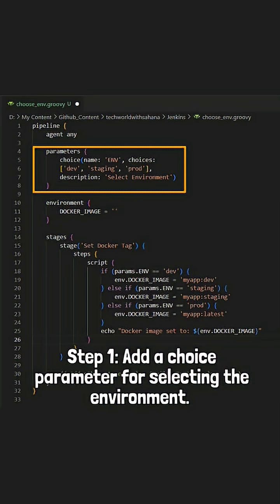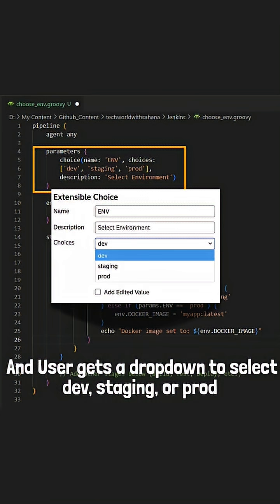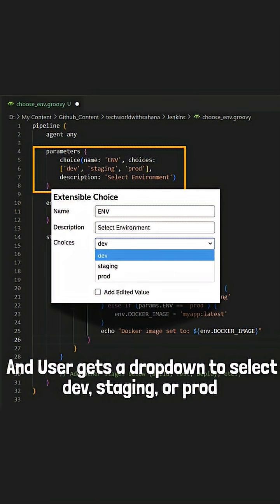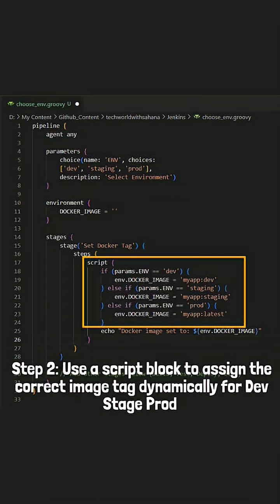One Jenkinsfile for All Envs? Auto-Switch Docker Tags!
Want to deploy your app to Dev, Staging, and Production — all using a single Jenkinsfile? 🤯
In this short, you'll learn how to use Jenkins parameters and Git branch logic to dynamically tag Docker images like:
myapp:dev | myapp:staging | myapp:latest

📌 Topics Covered: ✅ Jenkins Git branch parameter
✅ Dynamic Docker tagging
✅ Real-world CI/CD pipeline logic
✅ DevOps interview tips
✅ English + Hindi explanation

👉 Perfect for DevOps learners, interview prep, and daily CI/CD tasks.